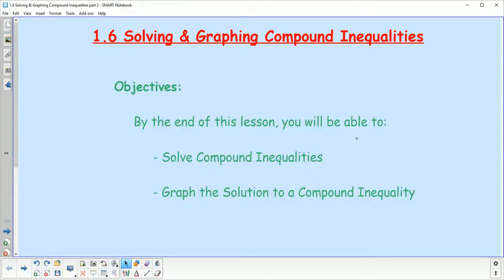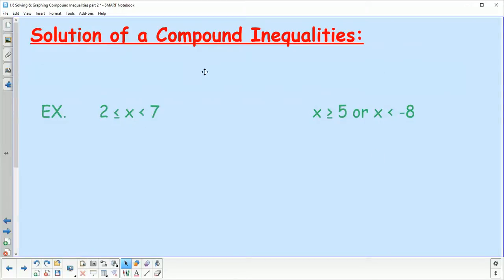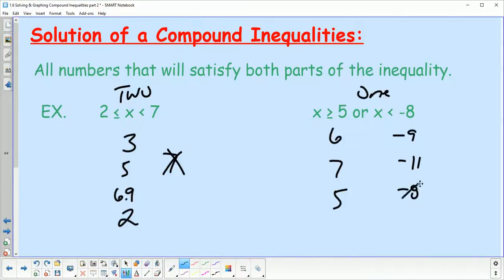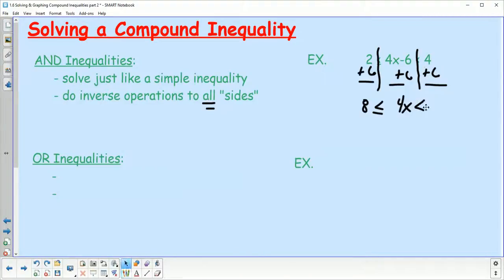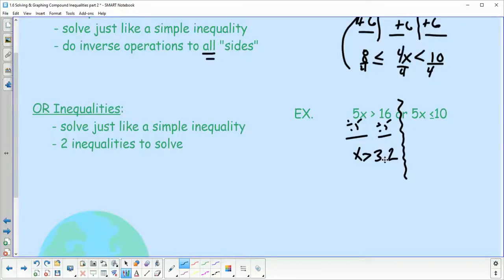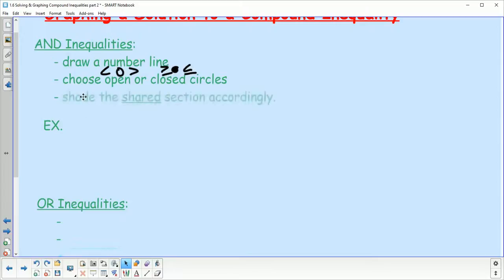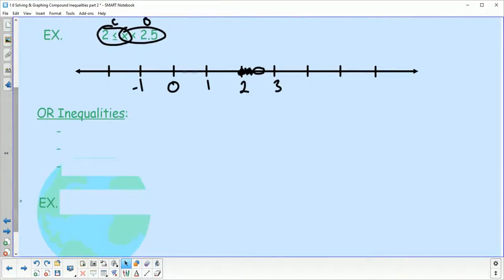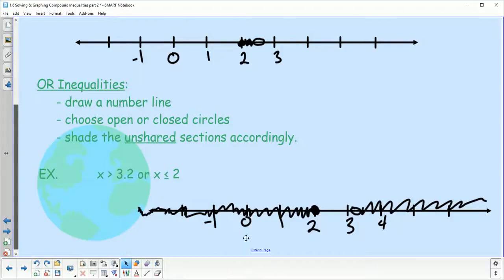1 6 Solving & Graphing Compound Inequalities part 2